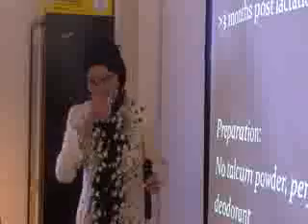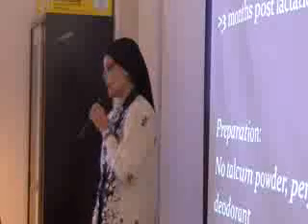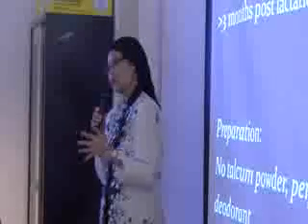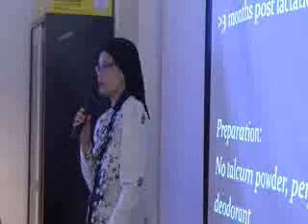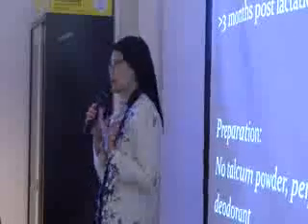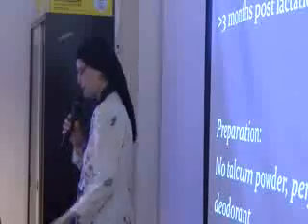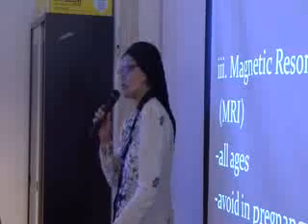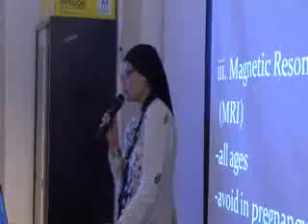CPD_Bengkel Penjagaan Kanser- Rawatan, Sokongan & Pemulihan_Part 5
Pusat Sumber dan Pendidikan Kanser (CaRE) telah mengadakan Program Pembangunan Profesional Berterusan: Bengkel Penjagaan Kanser:- Rawatan, Sokongan & Pemulihan yang telah disampaikan oleh Prof. Caffarella daripada Cornell University, USA dan Prof. Norlia Abdullah daripada Pusat Perubatan Universiti Kebangsaan Malaysia, yang bertempat di Bilik Seminar, CaRE. CaRE dengan ini sukacita untuk menjemput anda "SHARE" video kami untuk tontonan bersama. Ilmu yang baik perlu dikongsikan sesama manusia..Semoga kita semua dapat ilmu yang lebih bermanfaat daripada program yang dijalankan ini..Selamat Menonton..